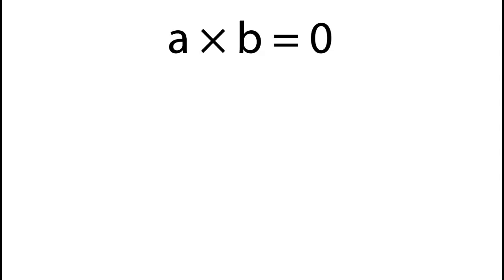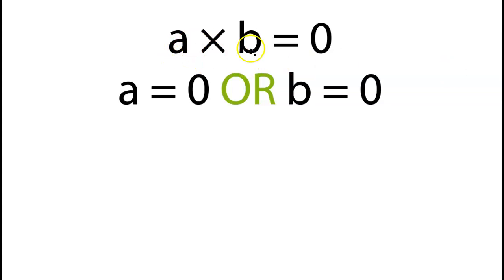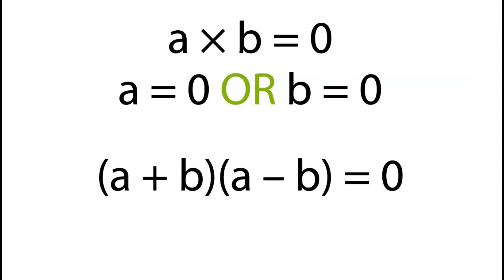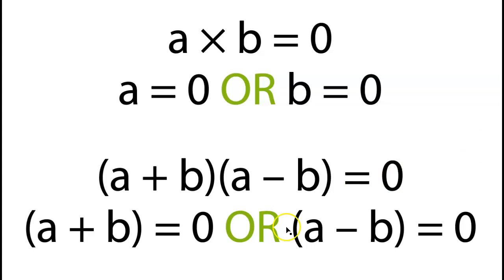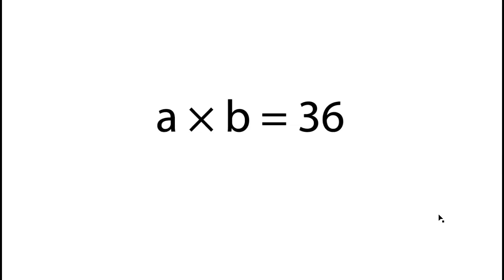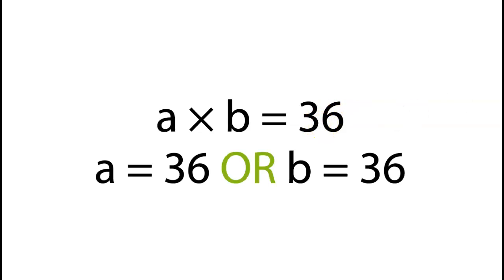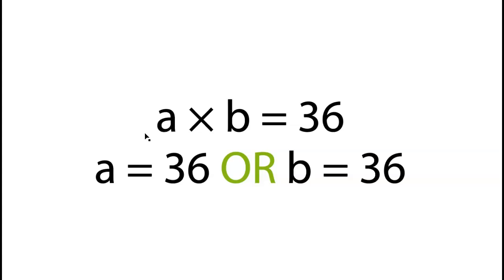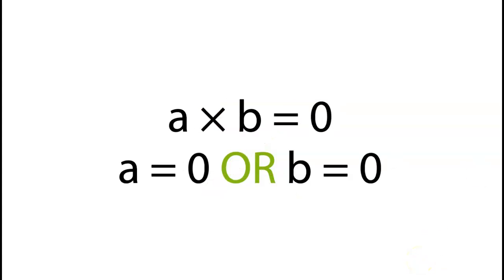A or B Zero Rule